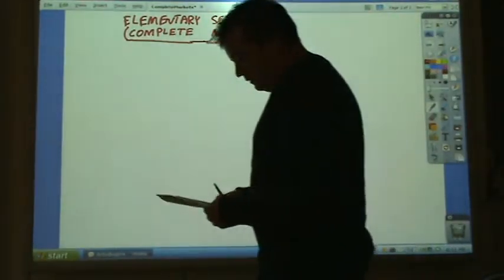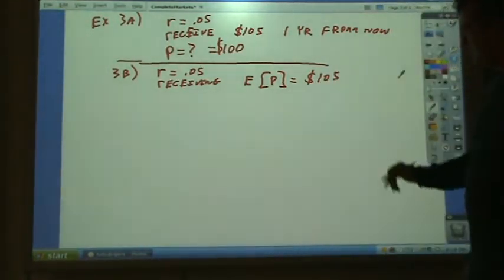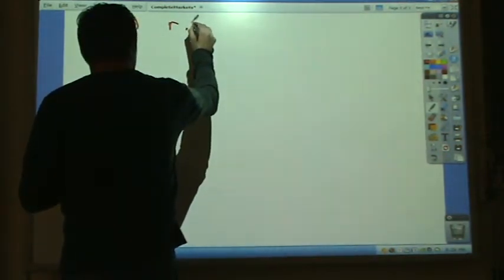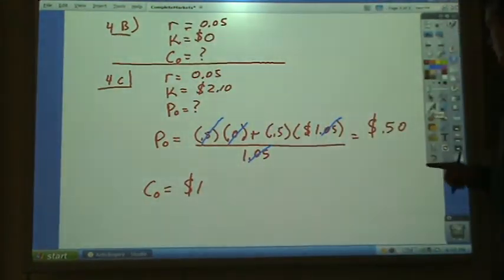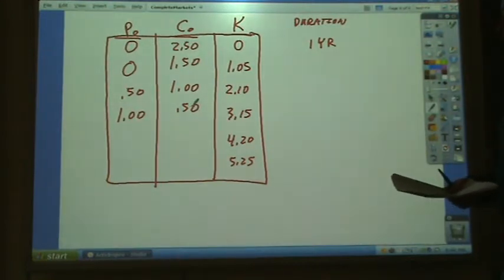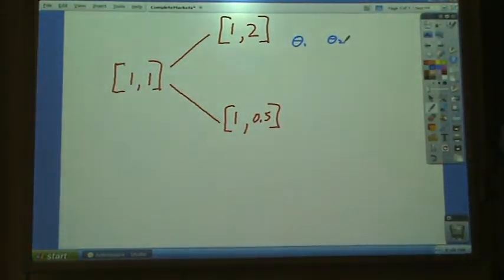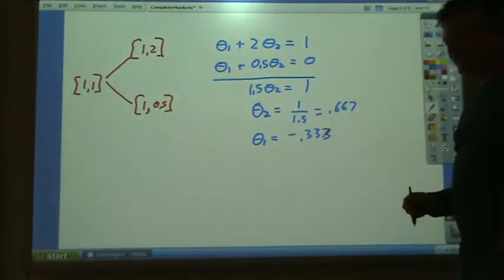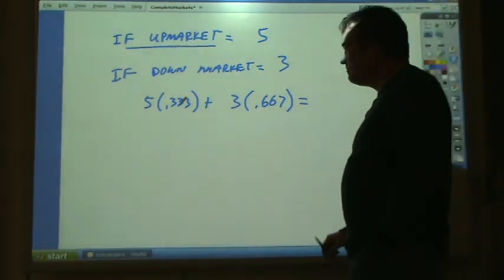Complete Markets (part 1 of 2)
Financial Mathematics 8.1 - Complete Markets (part 1 of 2)